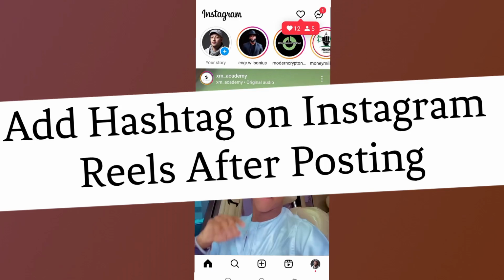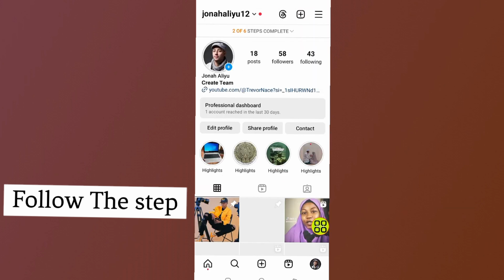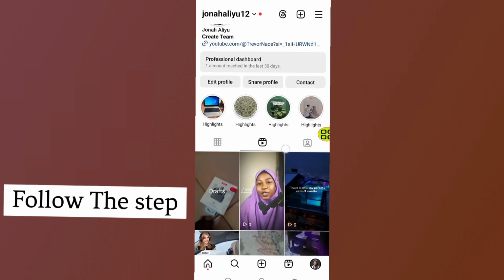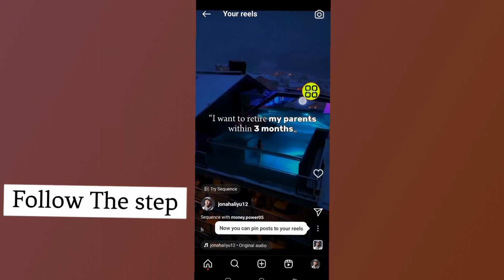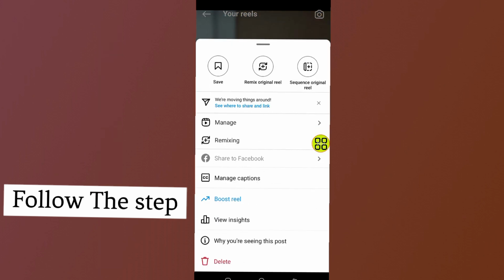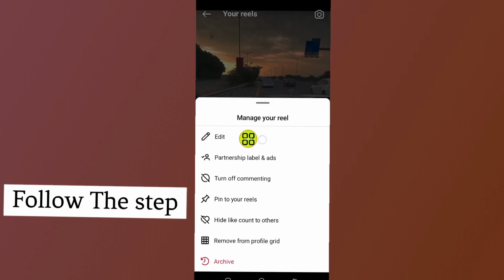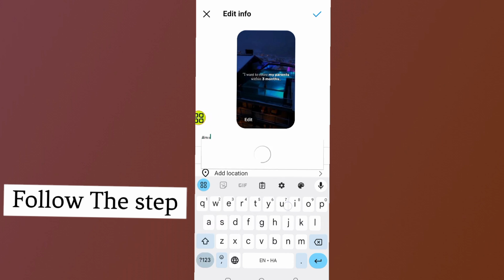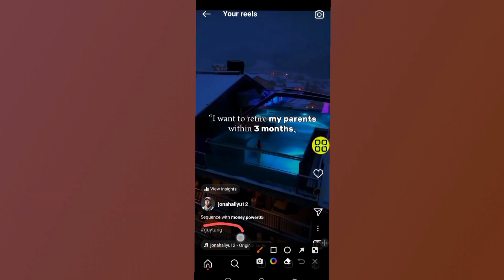How To Add Hashtag on Instagram Reels After Posting | Add Hashtags in Instagram Reels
Master How To Add Hashtag on Instagram Reels After Posting in a few simple steps. If you are looking for a video about how to add hashtags on instagram reels after posting, here it is! In this video I will show you how to use hashtags on instagram. Be sure to watch the video to the very end. You will learn how to  viral reels on instagram.